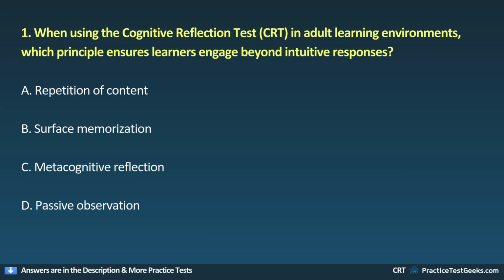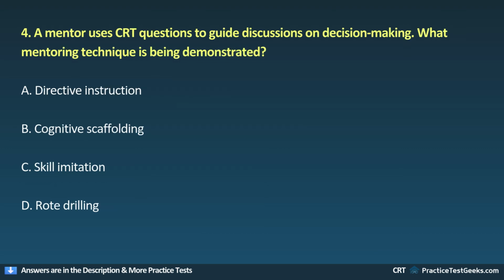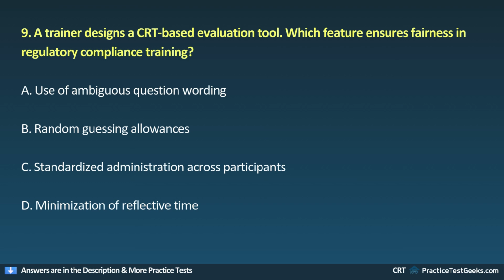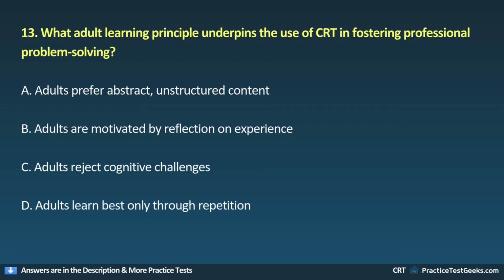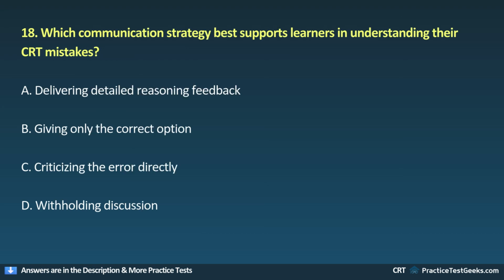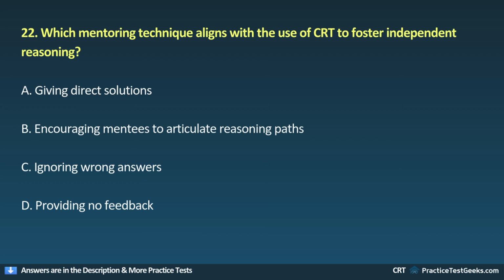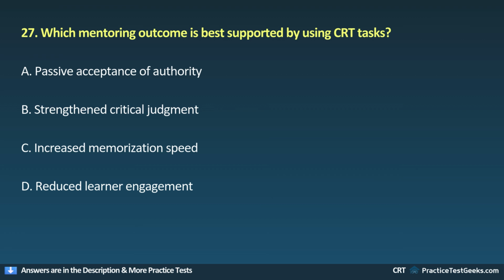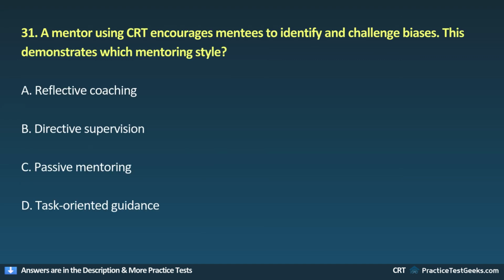CRT Practice Test 2026 Cognitive Reflection Test Preparation Study Guide Questions & Answers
Prepare for your Cognitive Reflection Test exam with comprehensive practice questions and test preparation strategies for 2026.